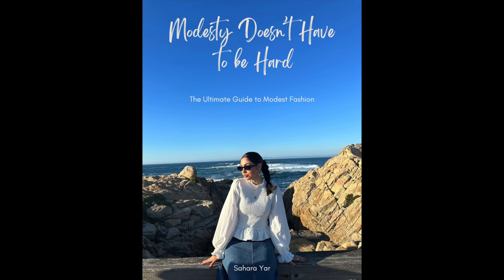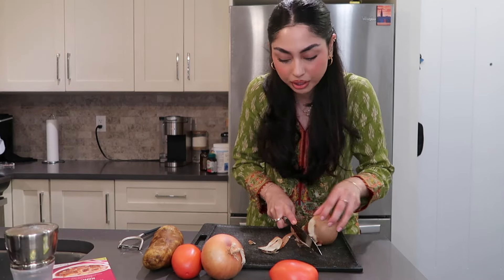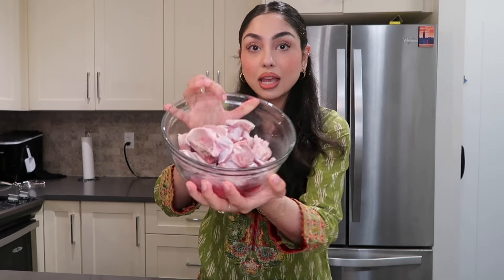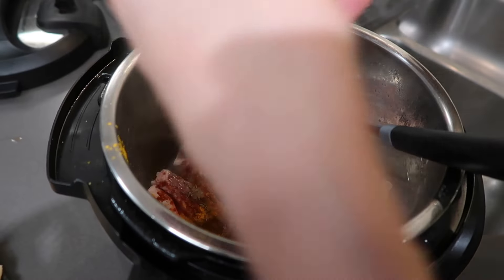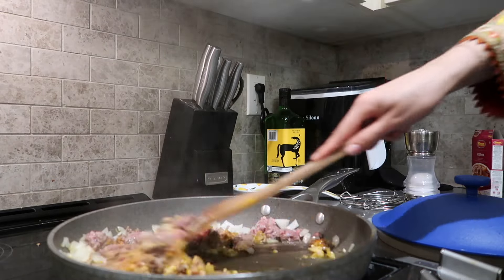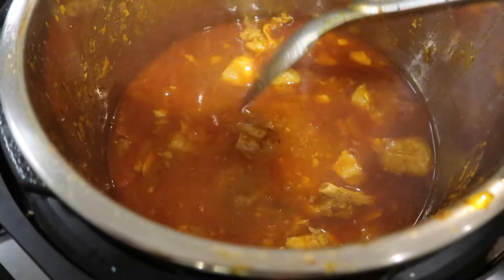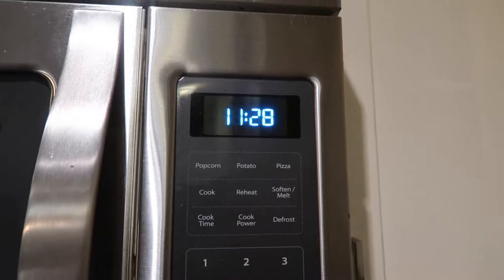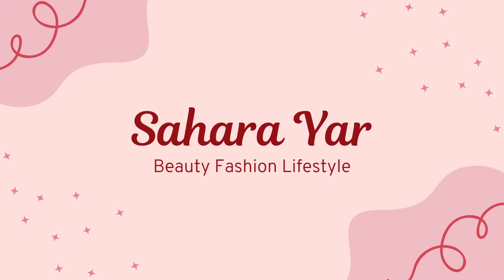Cook with Me!│Cooking Afghan Food for the First Time?!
Hope you enjoyed todays video! Let me know what you want to see next!
Be sure to check out my eBook & don't miss out on launch week pricing, expiring on feb 2 2024!